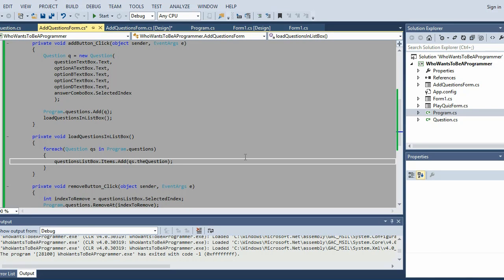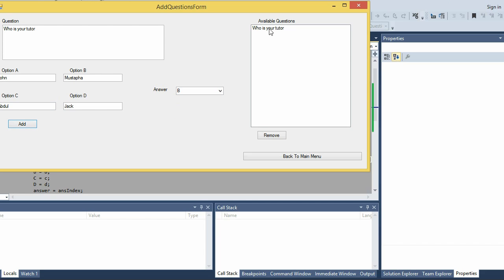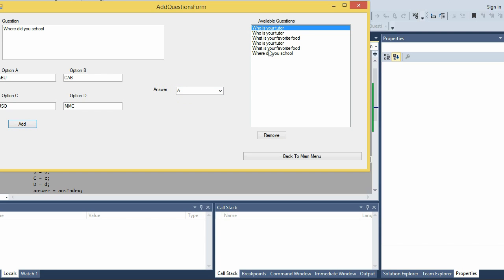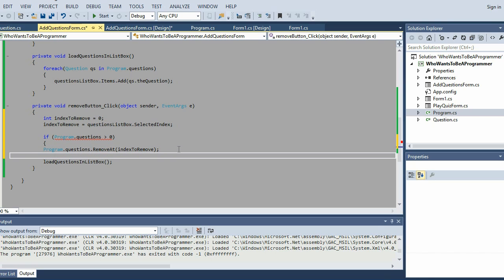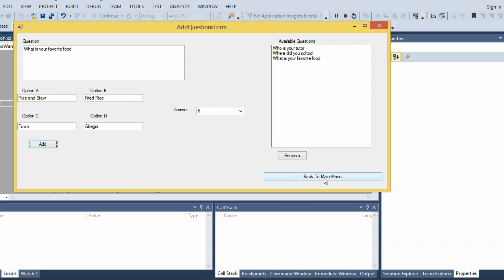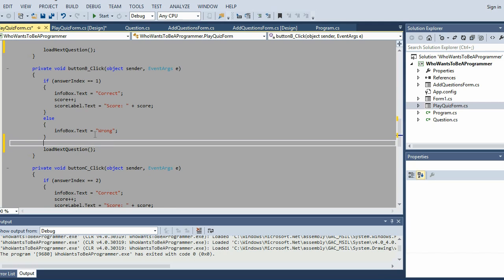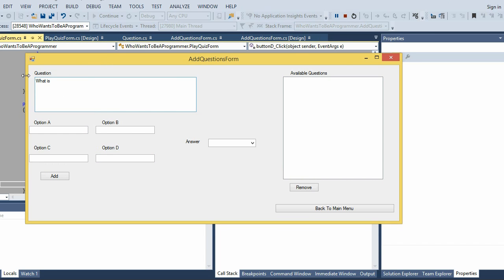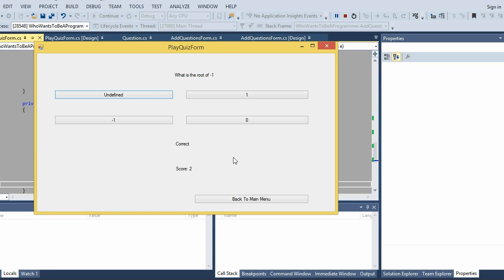Developing a User Modifyable Questions Quiz Game 6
This is the final video of the tutorial series. Here we debug a few unwanted errors in the application.